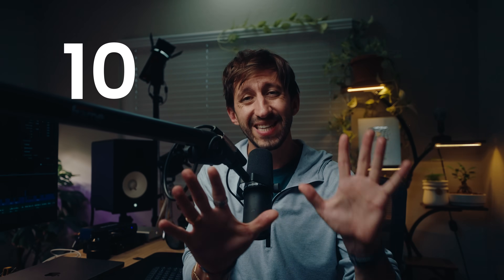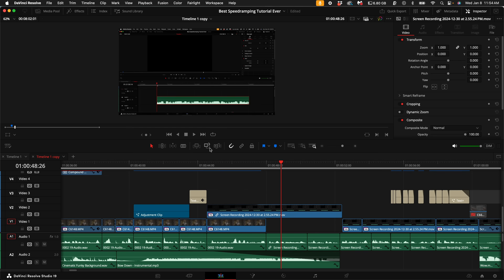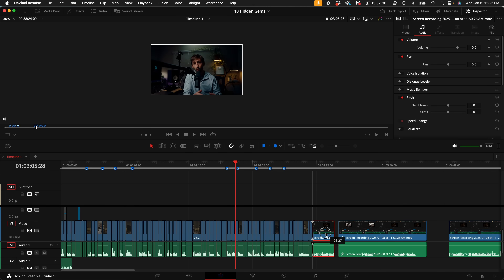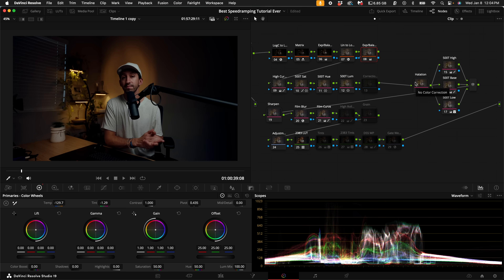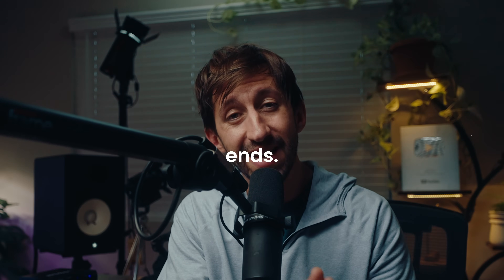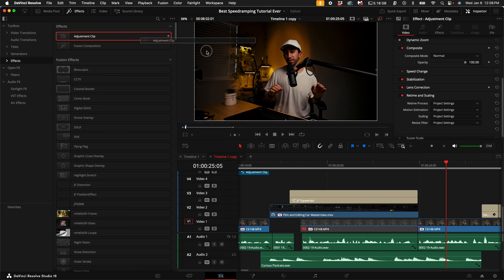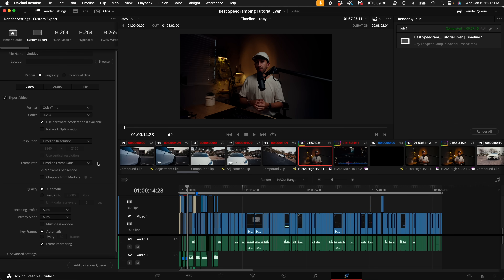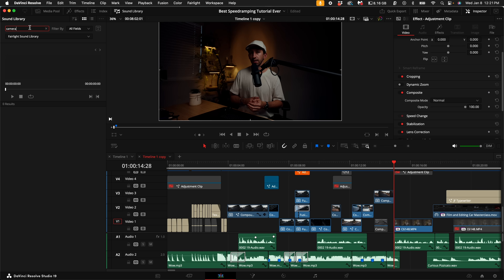10 Things You Must Know If You Use Davinci Resolve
Gear I use:
Sony Camera
Blackmagic Camera
Other Sony Camera
Action Cam
Anamorphic Lens
Studio Microphone
Shotgun Microphone
Main Key Light
Light Stand For Plants
Spotlight/Hair Light
Small Aputure LED